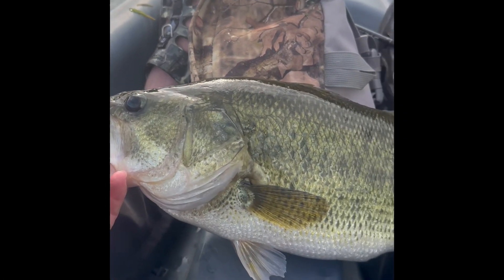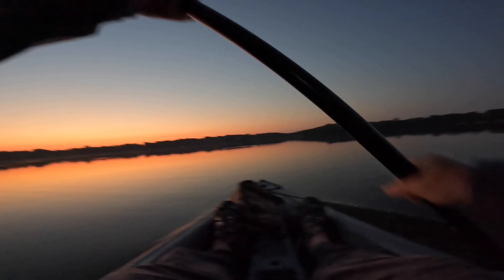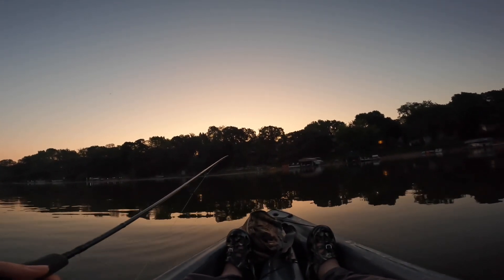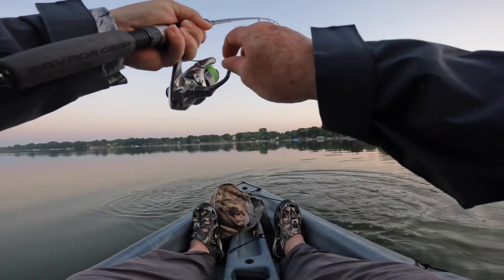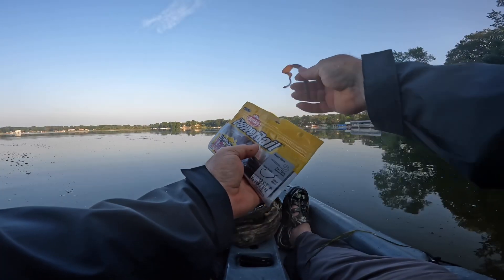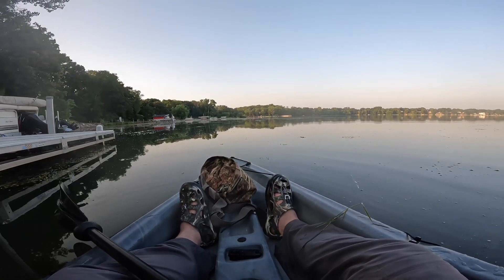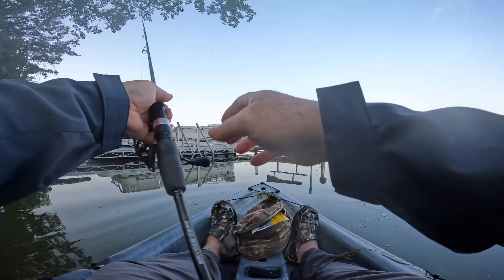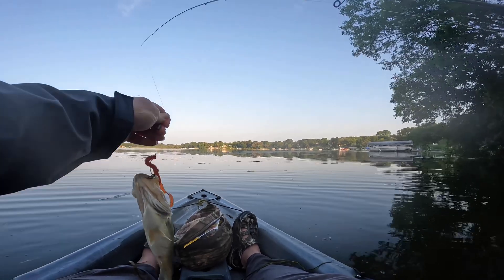DDFA - Large Mouth Bass easy to find on Weaver Lake Maple Grove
Secrets revealed - catch more bass - beginners guide.